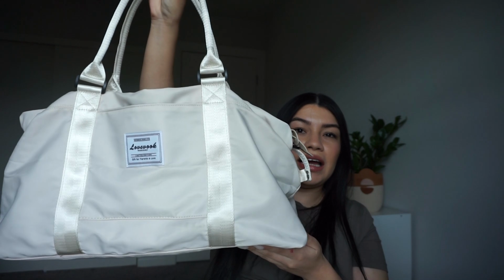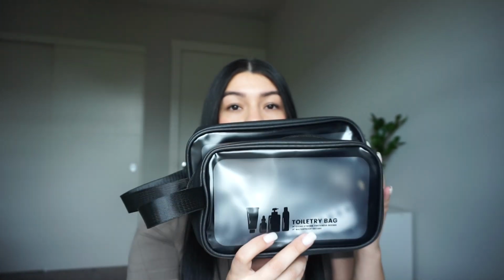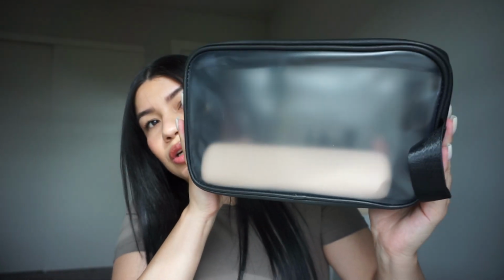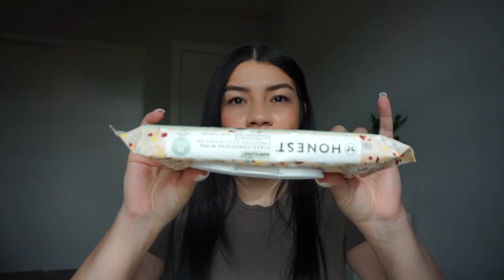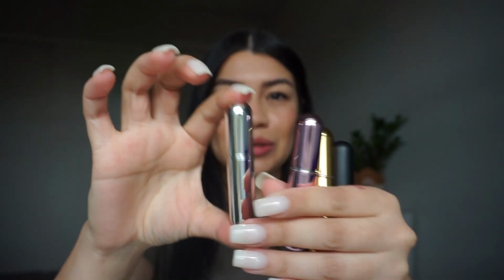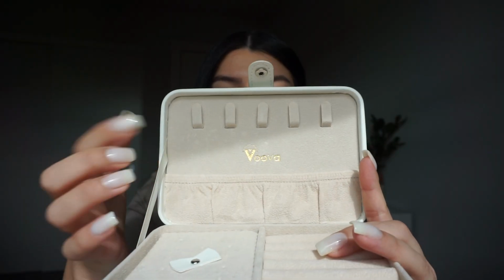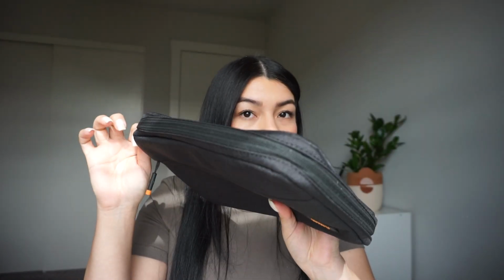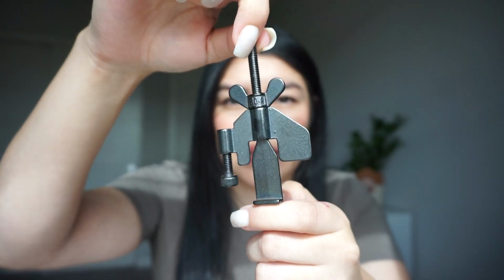Amazon Travel Essentials + Must Haves!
Helloooo Adventurers!
I hope you find this amazon travel essentials + must haves relevant to you and your packing and find some of the things I shared helpful. I love being able to find what I'm looking for on Amazon. Let me know what you end up purchasing, if anything 🙂

Full List of Items:
Tote Bag
Toiletry Bags
Toiletry Travel Bottles
Makeup Brush Holder
Baby Wipes
Pill Organizer
Portable Mini Refiller for Perfumes
Small Clear Plastic Containers
Jewelry Case
Cable Magnetic Ties
Electronic Cable Organizer
Luggage Cubes
Door Lock